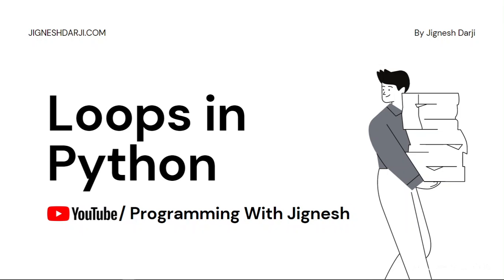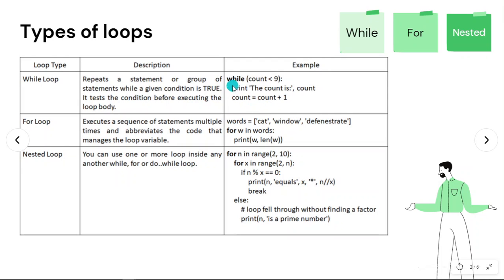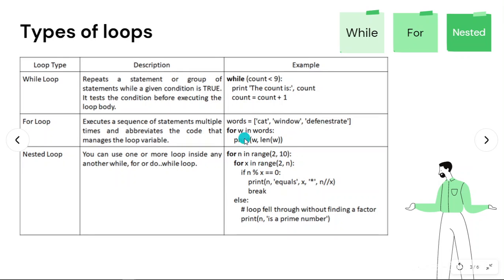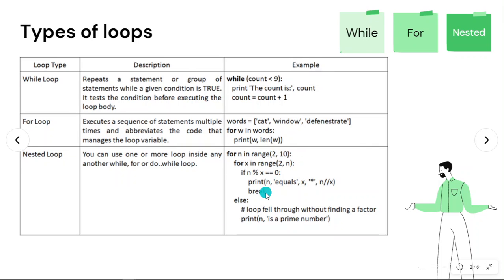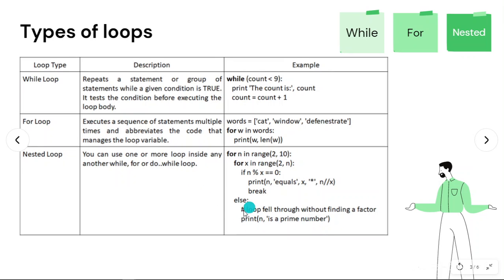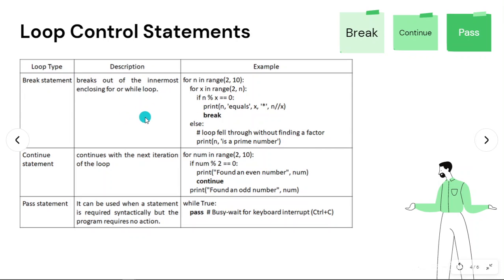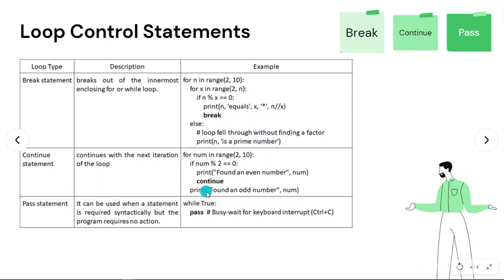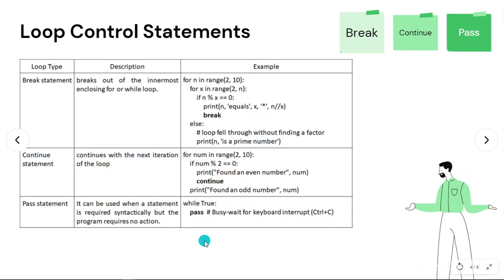Loops in Python | while, for and nested loop in Python | Learn Python | Python for Beginners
In this video tutorial we will learn loops in Python. We will learn while loop, for loop and nested loop. We will also learn some loop control statement like break, continue and pass statement.